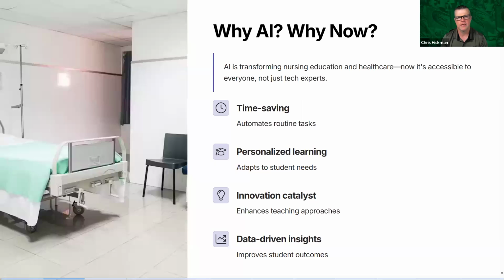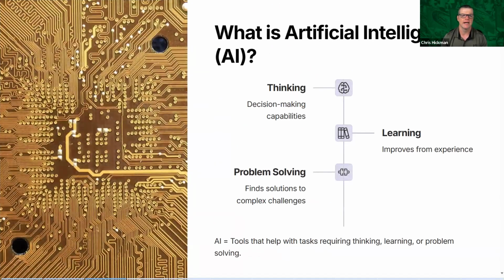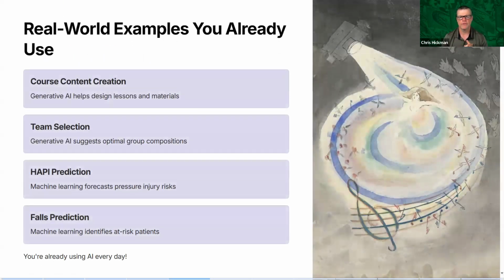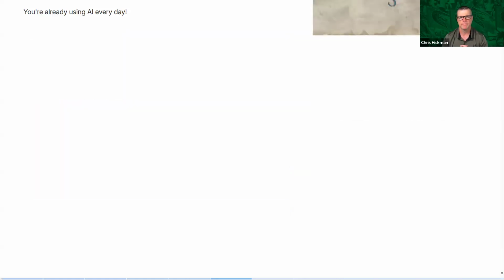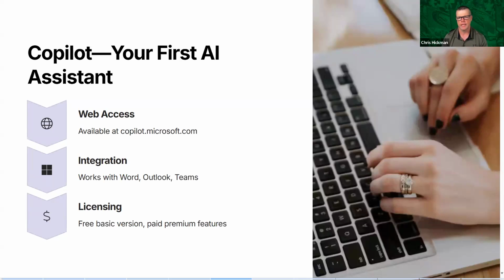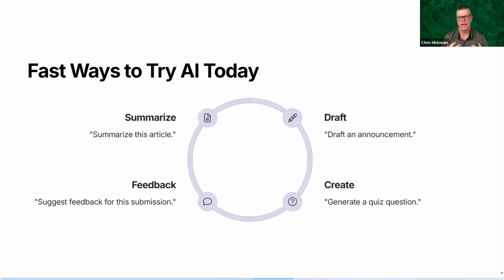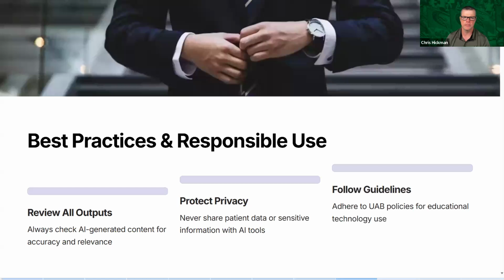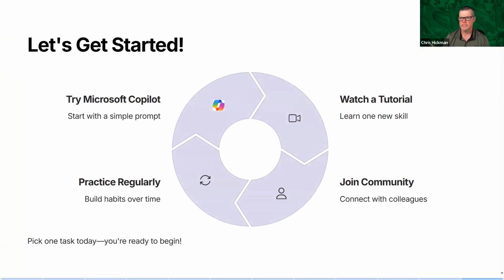Getting Started with AI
Unlock the power of artificial intelligence in your daily teaching and workflow! This video guides UAB School of Nursing faculty and staff through the essentials of getting started with AI—no technical expertise required. Learn what AI is, why it matters in nursing education, and how to use tools like Microsoft Copilot for time-saving, personalized, and innovative solutions. Discover practical tips, responsible use, and next steps to confidently integrate AI into your routine.